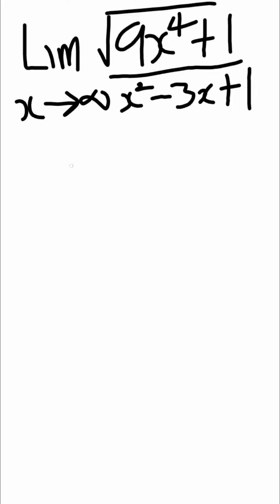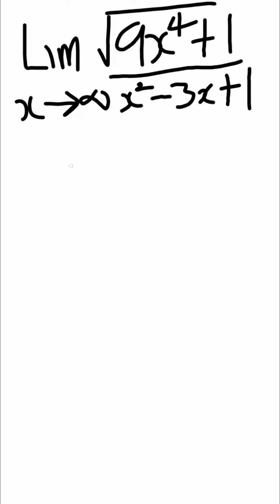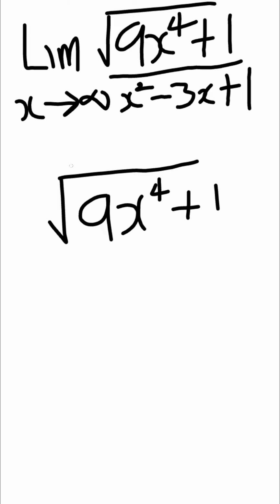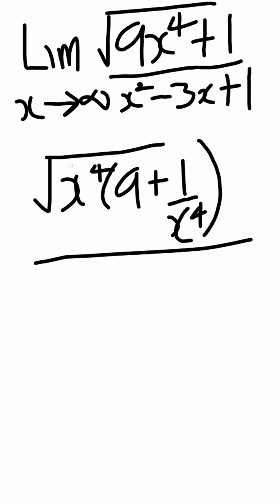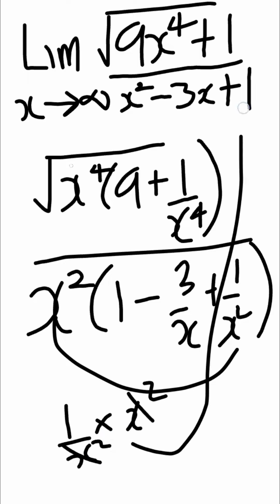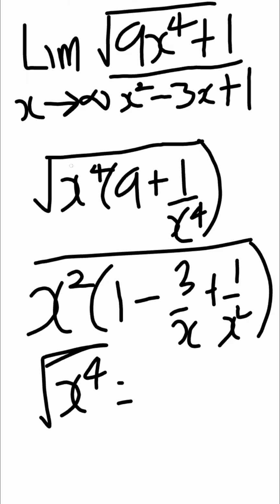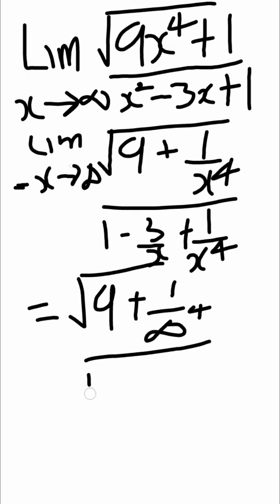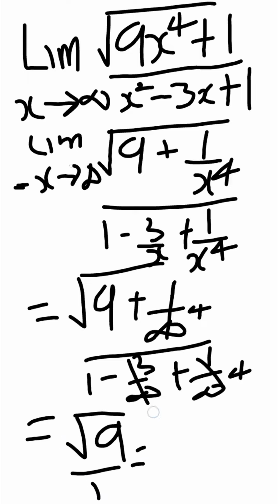Master Limits with this trick 🔥🔥